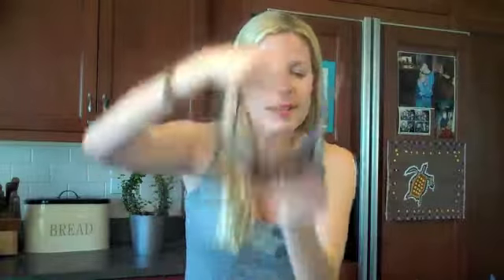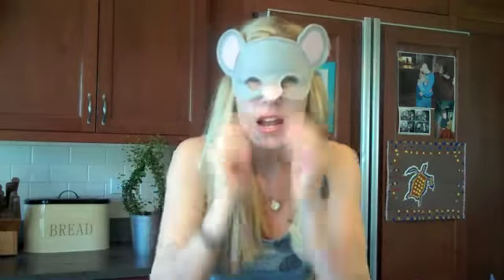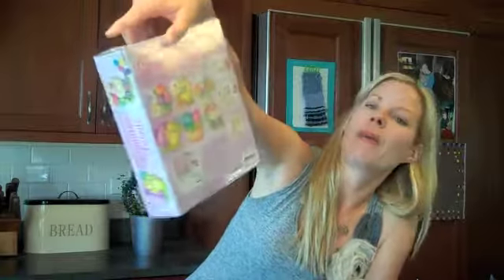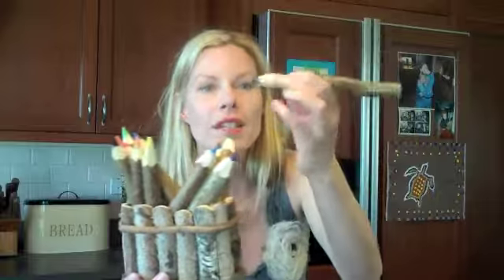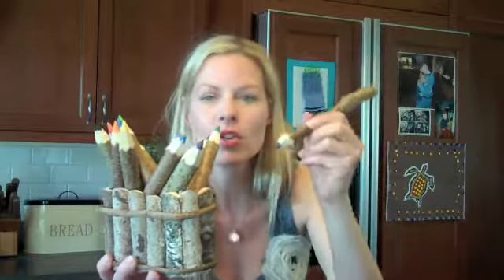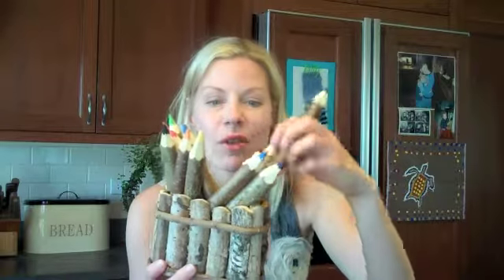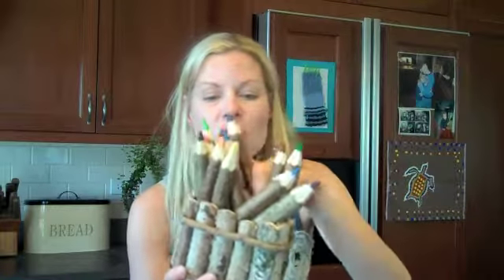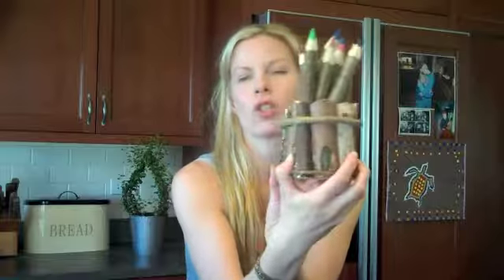gilt easter.m4v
meredith Sinclair features great finds for your Easter baskets from Gilt baby and Kid